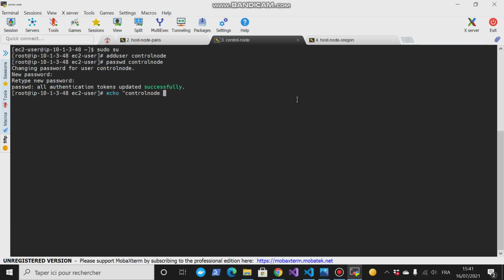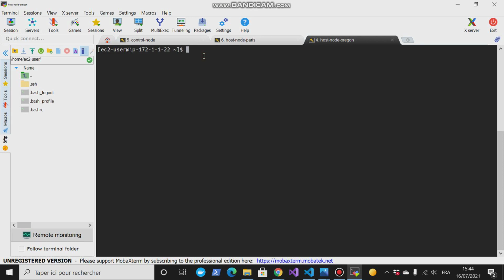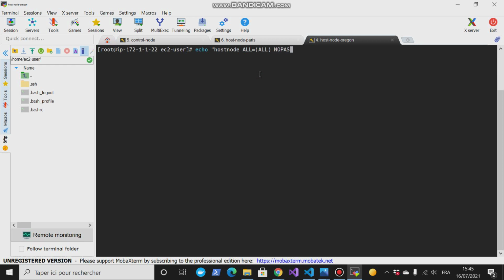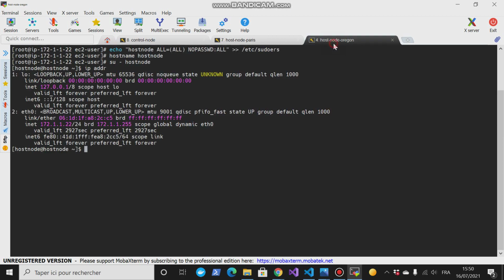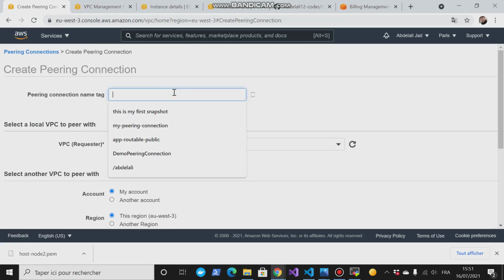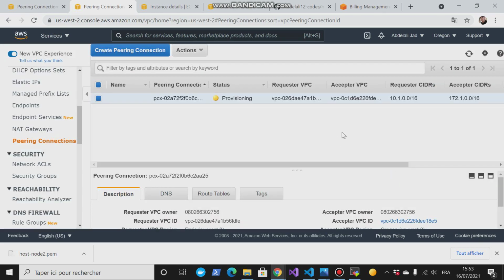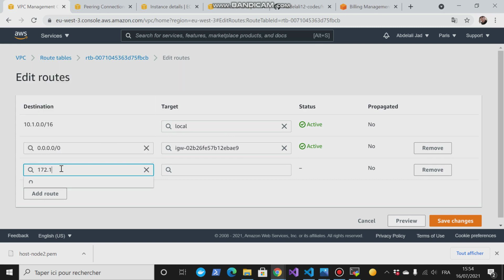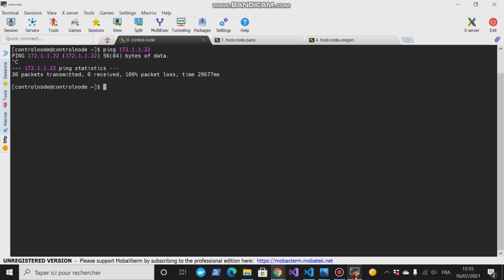Ansible and AWS vpc peering connection (Part3)